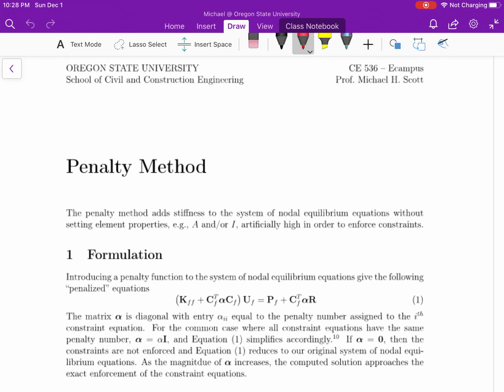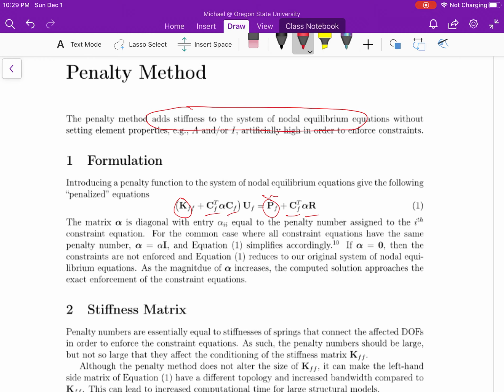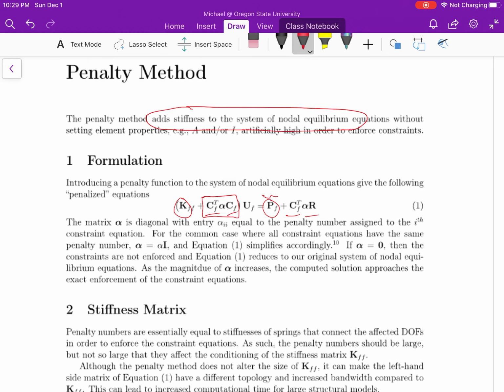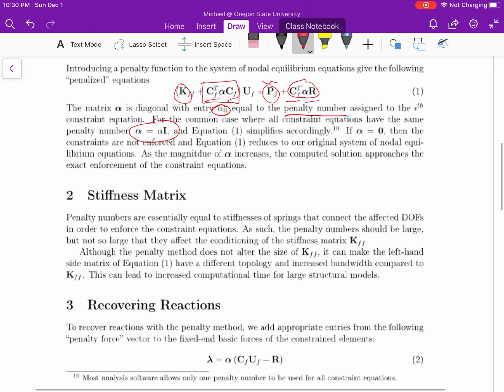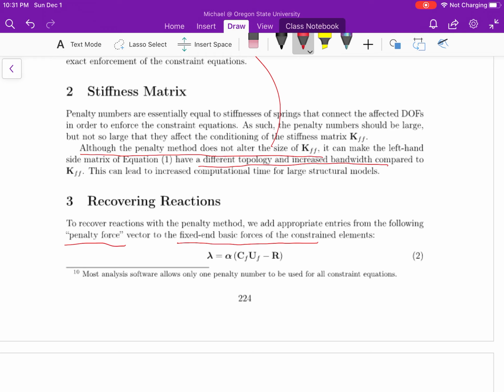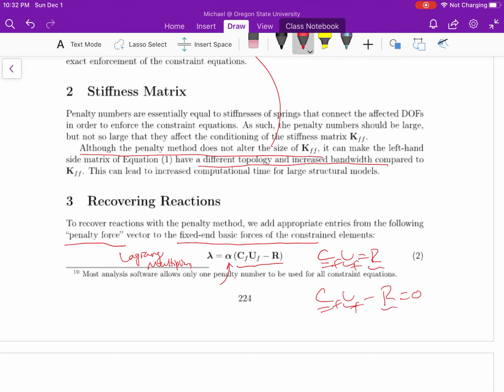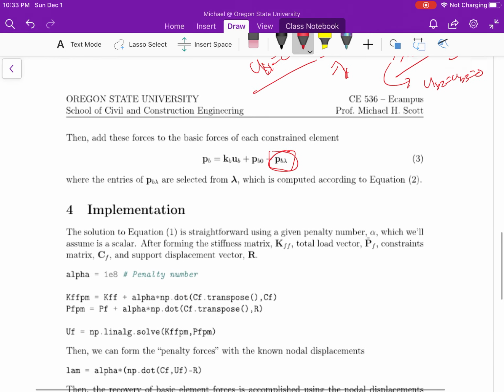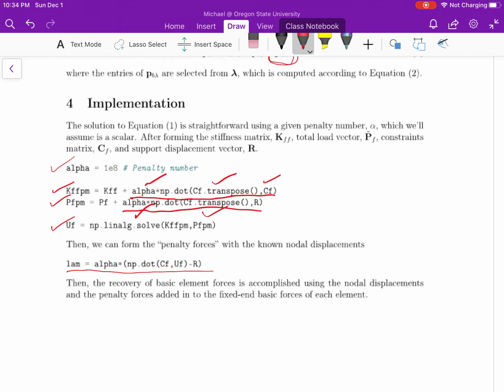CE 536 - Penalty Method (Oregon State University)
Description of the penalty method for handling constraints at the structural level.